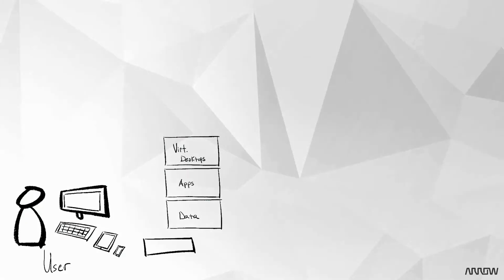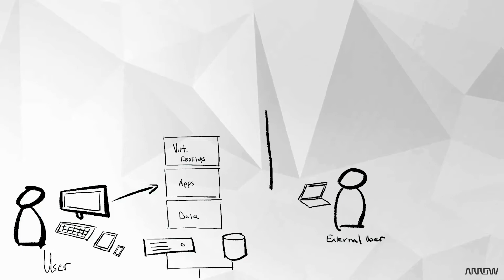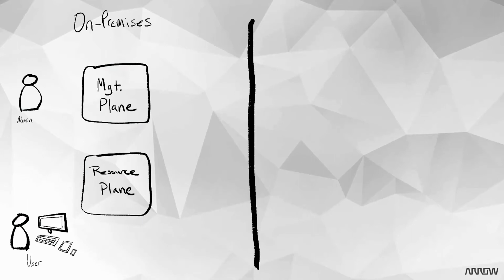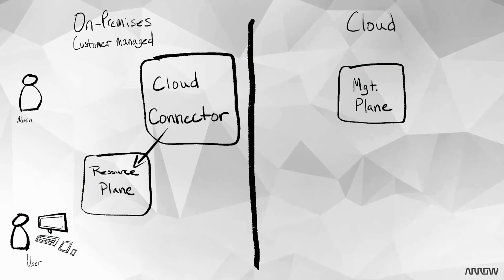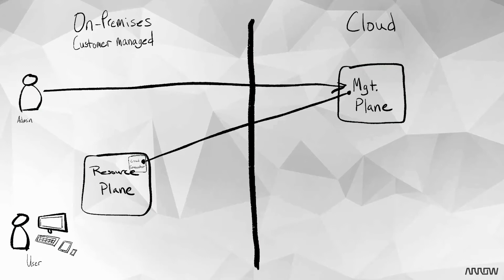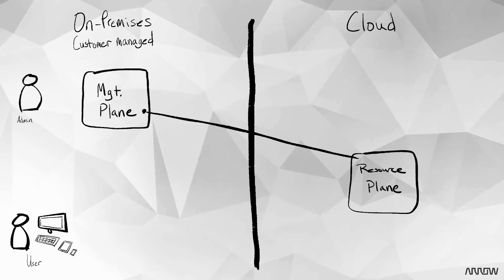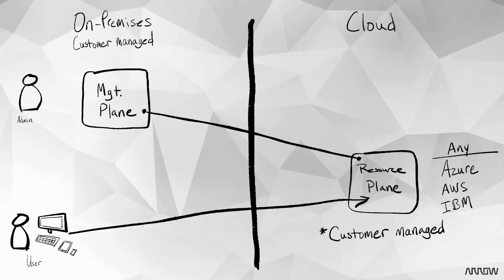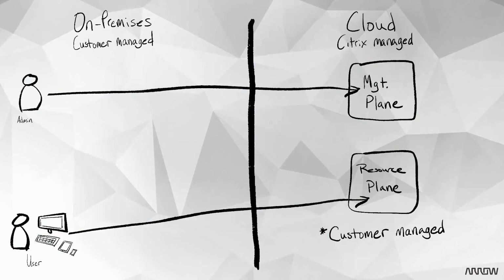Citrix-as-a-Service - Introducing Simplified Workspace Management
Many customers realize the benefits of a flexible digital workspace, but lack the resources to build and manage a fully functional virtual desktop, application and data environment.

Join this session to better understand the "Citrix-as-a-Service" options you can use to help your customers deploy these workspace services across ANY platform - on-premises, off-premises or hybrid - with options to reduce the burden on customer IT teams by offloading the management plane and/or local server infrastructure.